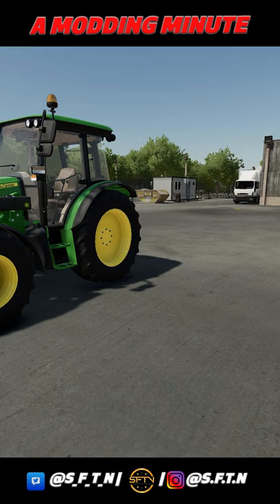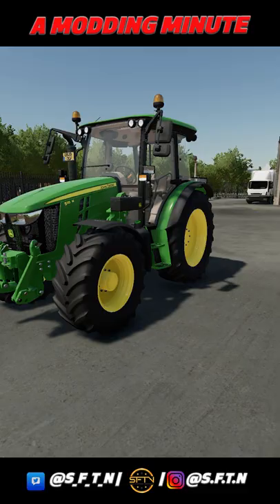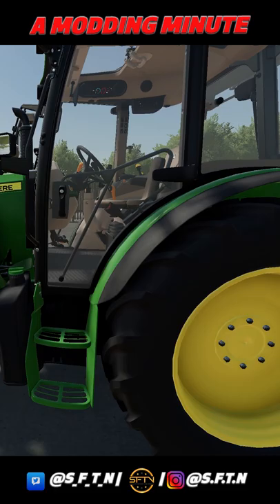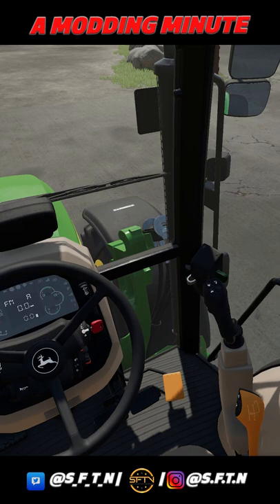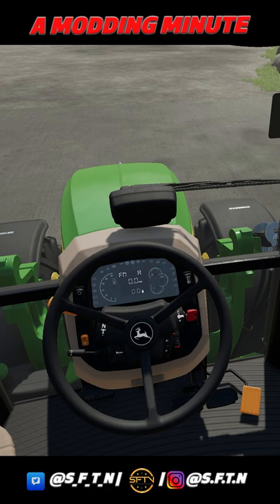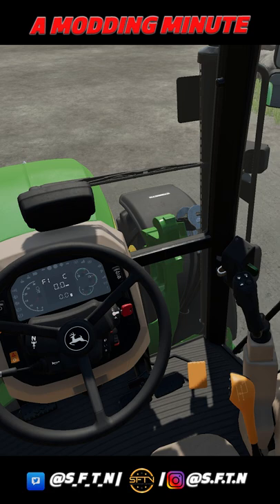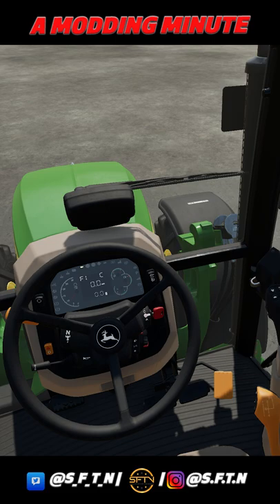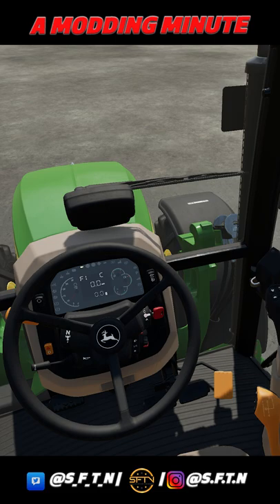John Deere 5m - Very Detailed!! Available now in Farming Simulator 22 | A Mod in a minute!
Welcome to A Mod in a Minute, a 60-second Farming Simulator mod review. Today we look at the beautifully detailed John Deere 6m!

Hardware:
Hardware links: